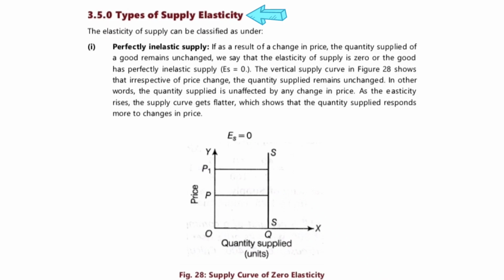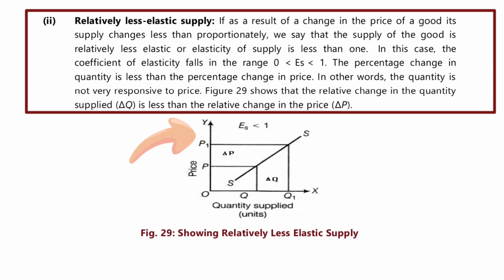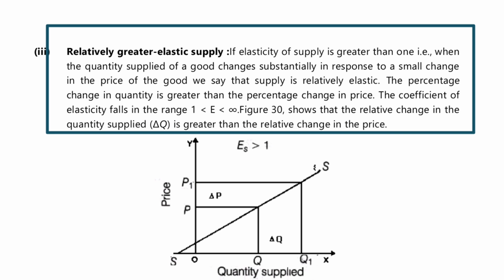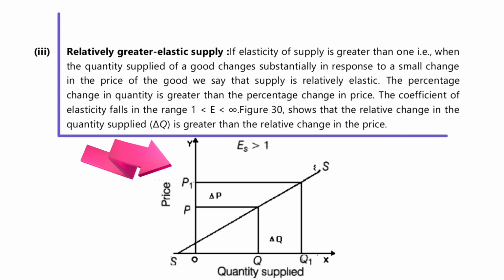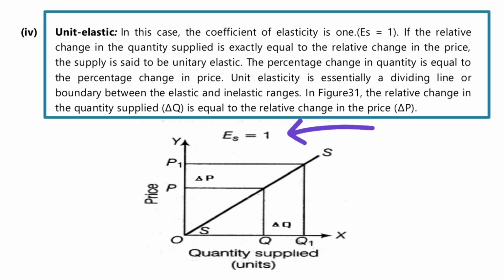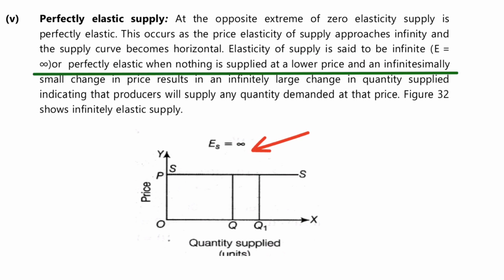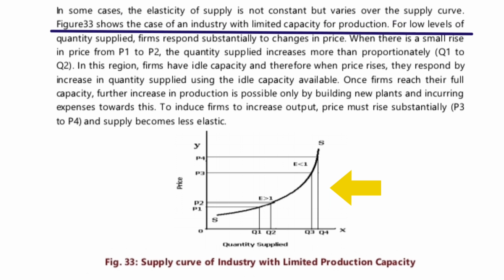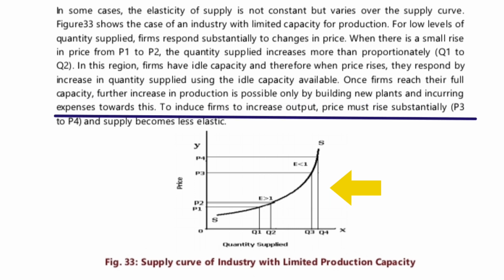CA FOUNDATION / ECONOMICS PART - 38 /THEORY OF DEMAND AND SUPPLY {unit-3 }@icpacademy4250